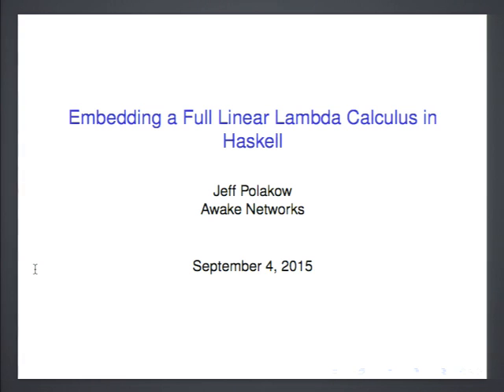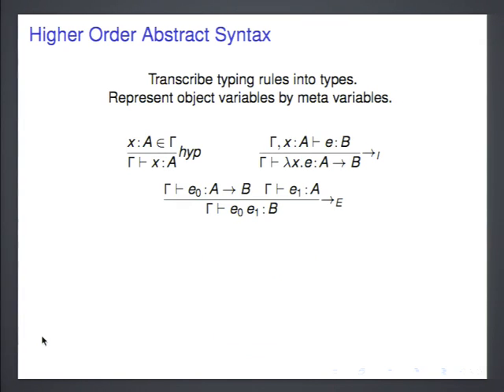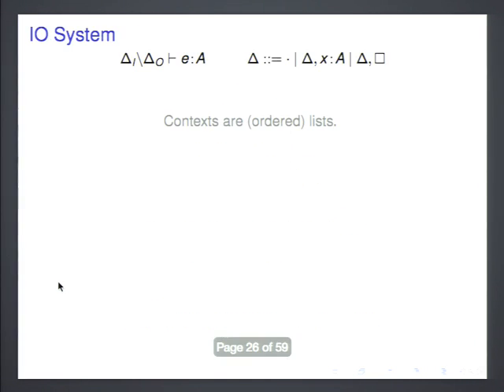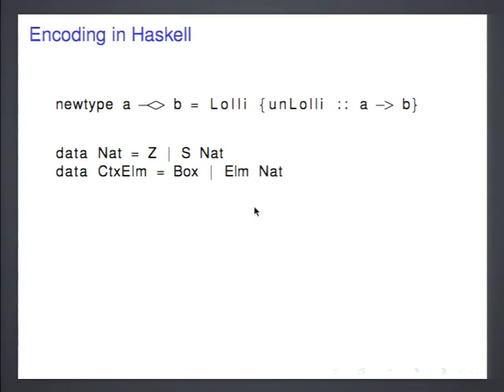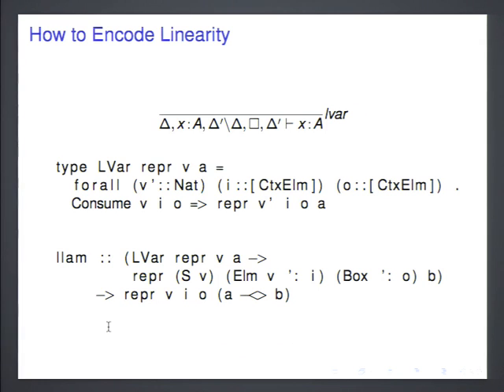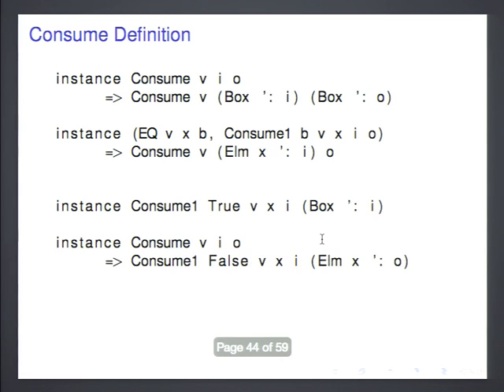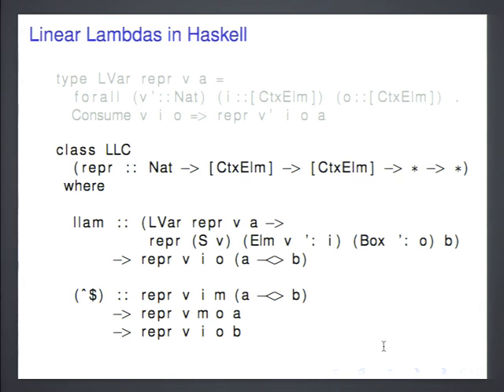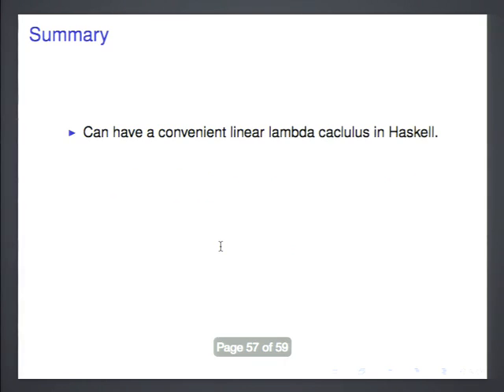2 06 Embedding a Full Linear Lambda Calculus in Haskell